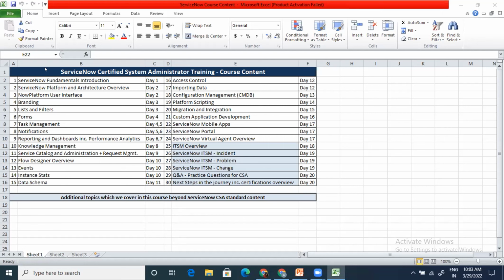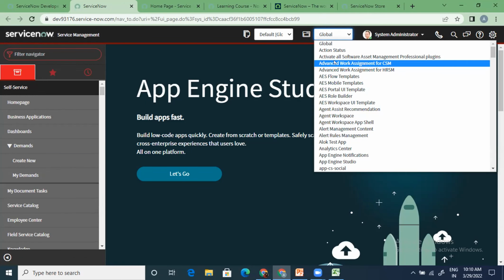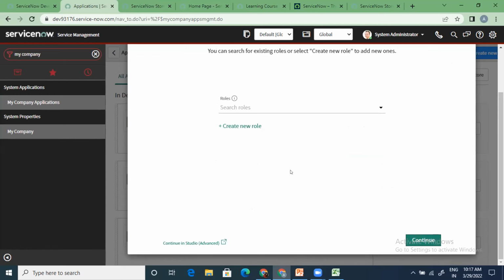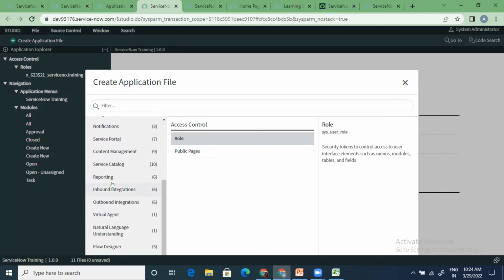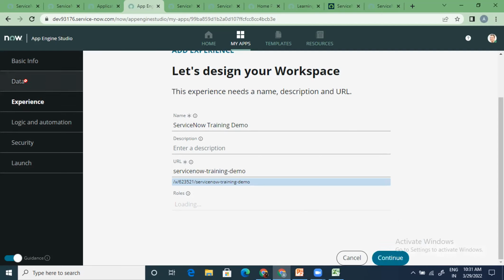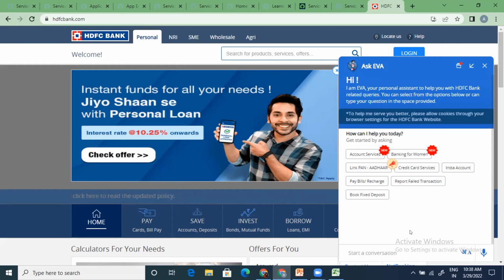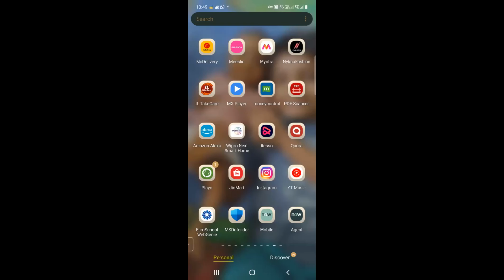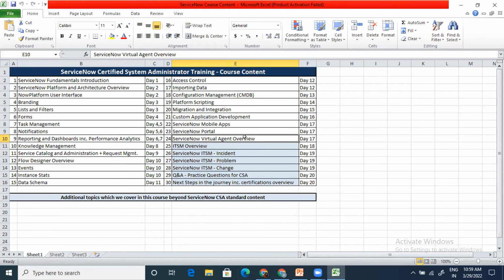ServiceNow Learning Series Class 17 | Custom Applications | Virtual Agent | Mobile Apps